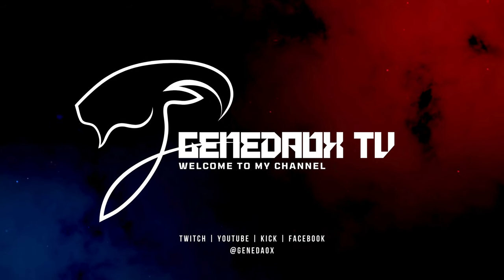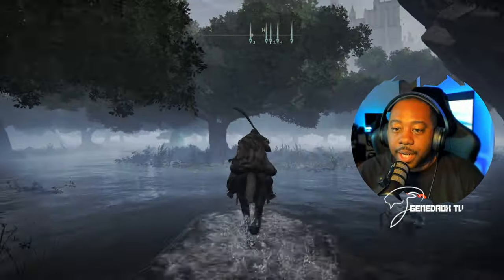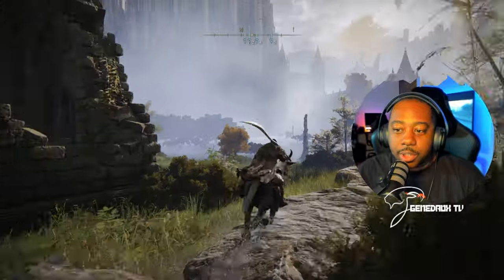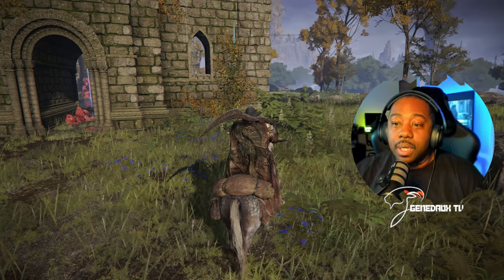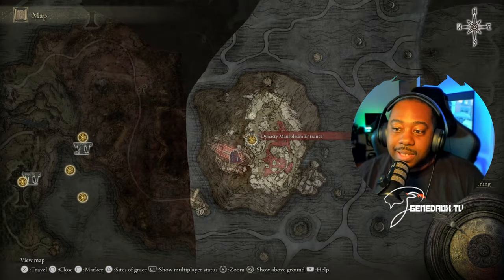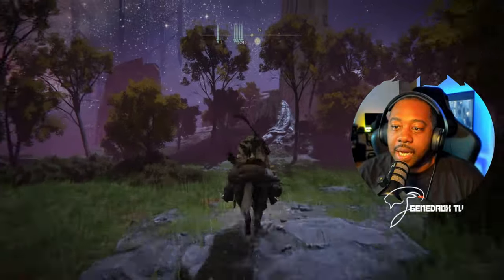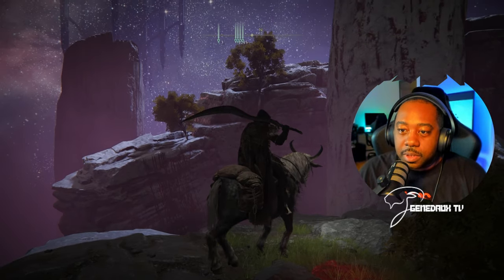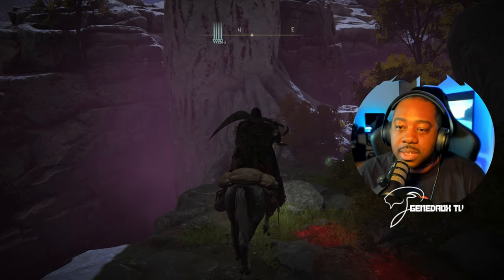Elden Ring - 2 RUNE FARMING METHODS at 1 Site of Grace | 100K+ | AFTER PATCH! 2024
🔴 Streaming Daily 🔴

BTW! Welcome to my page! I am a Firefighter/EMT, Gamer, Car Enthusiast, Music Producer/Engineer, Husband & Father!! Thank You for Visiting and I Hope To See You Back Soon!